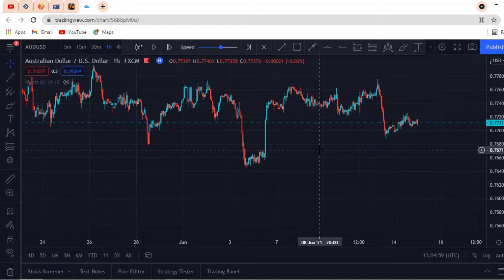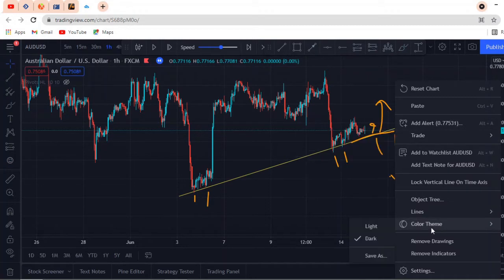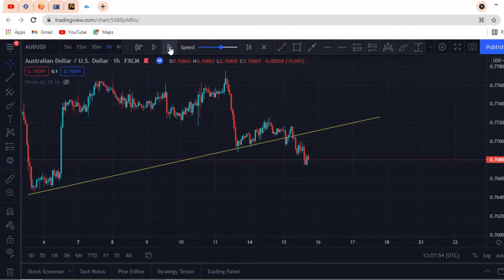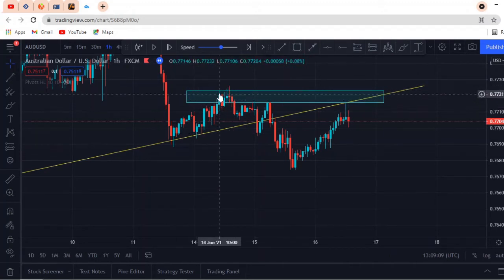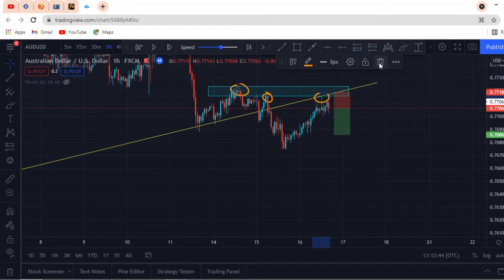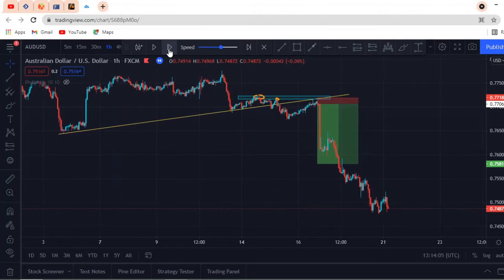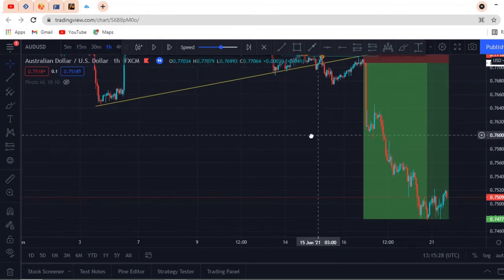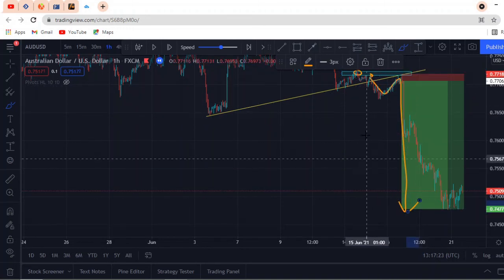The BEST Breakout Trading Strategy With A HIGH WIN RATE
Hey guys, in this video I will be showing you a simple yet very effective breakout trading strategy with a high win rate which will give you good wins.